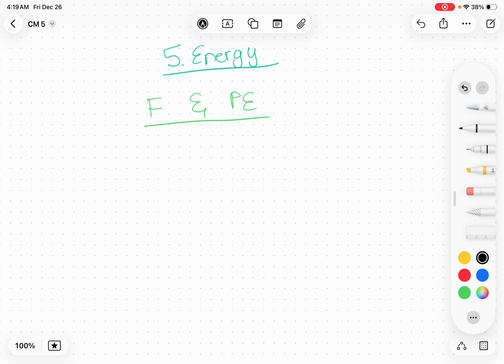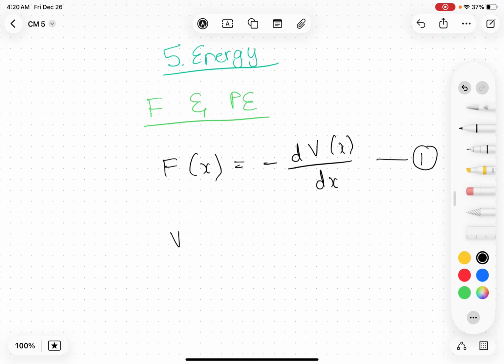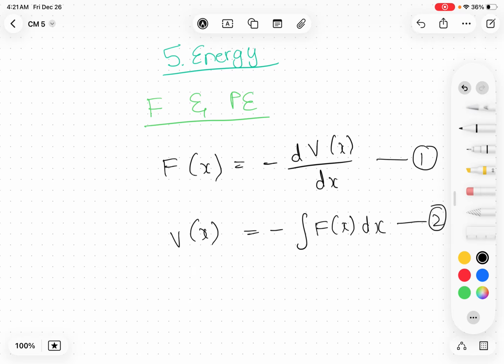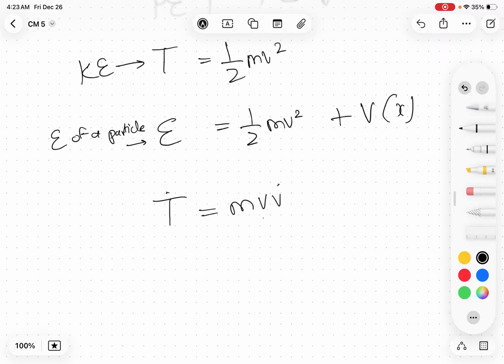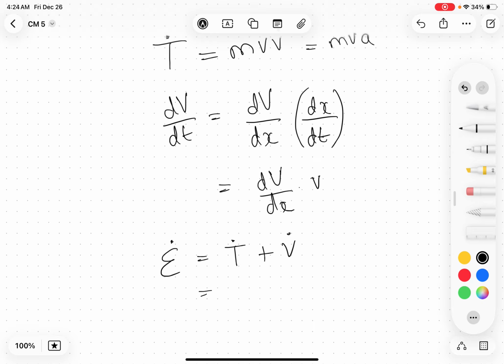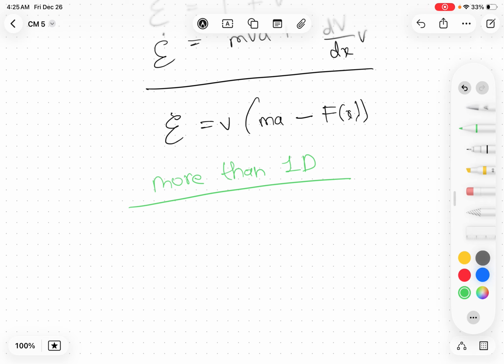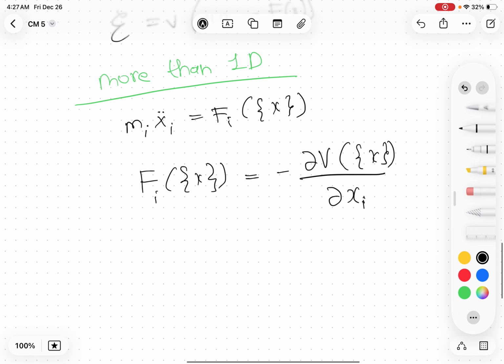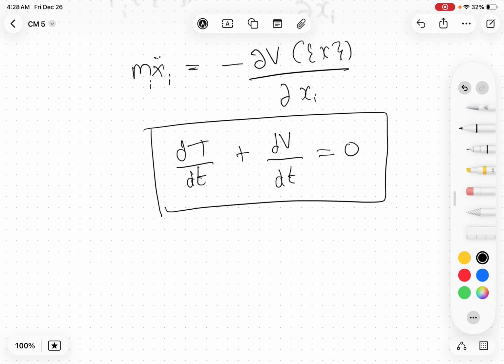5. Energy | Classical Mechanics - The Theoretical Minimum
This video series explains concepts from the book "Classical Mechanics - The Theoretical Minimum" by George Hrabovsky and Leonard Susskind

I use the book as a primary reference (like a textbook), displaying pages in Apple Notes/Freeform while drawing annotations, highlights, and additional explanations alongside or separately for clarity. All original ideas, text, and illustrations are from the book.

Credits:
Authors: George Hrabovsky and Leonard Susskind
Publishers: Penguin Books